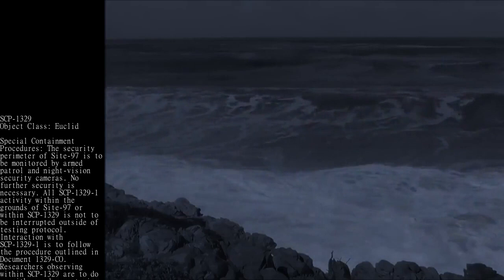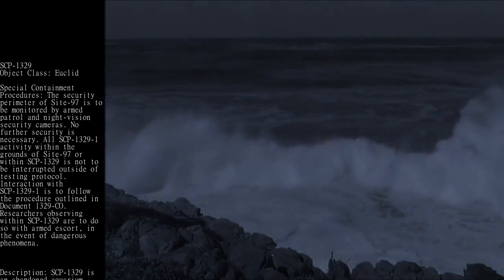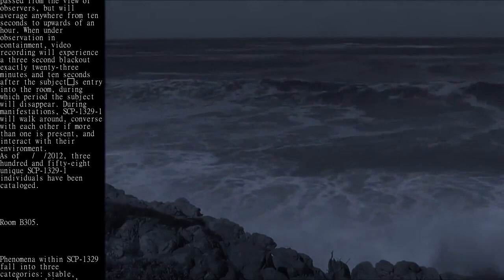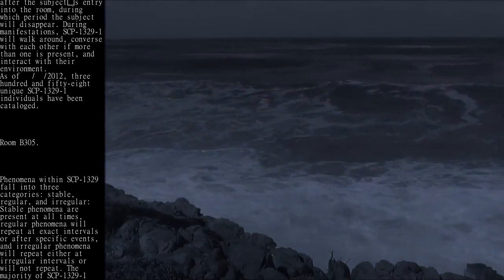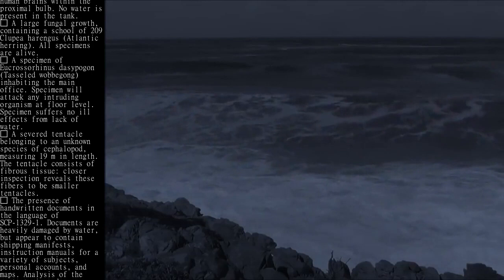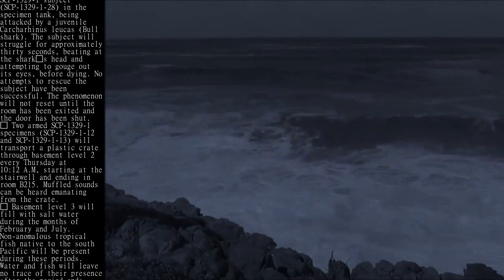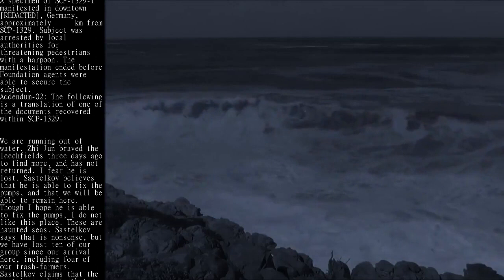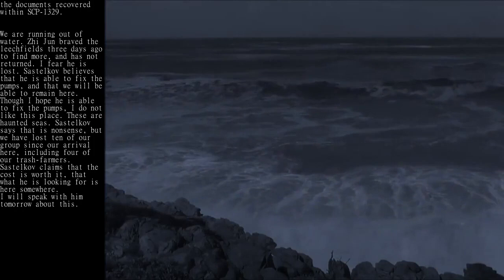SCP-1329 - The Aquarium | Reading